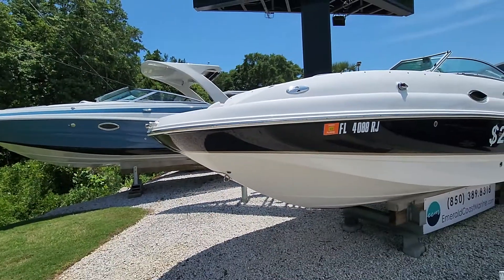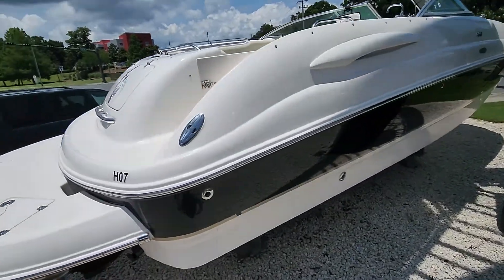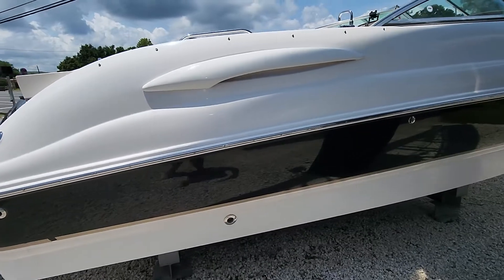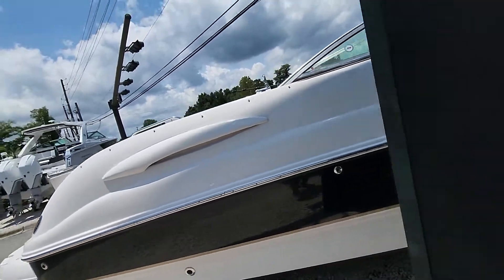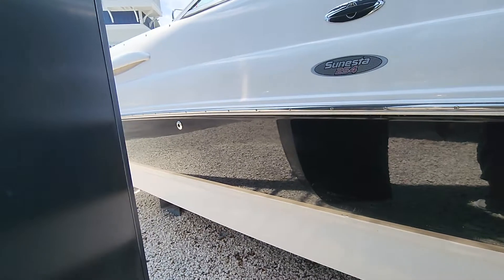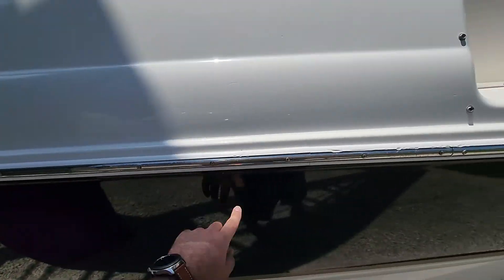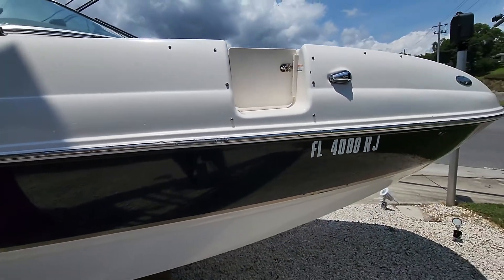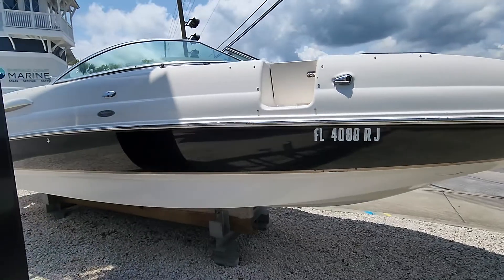2005 Chaparral 254 Sunesta exterior